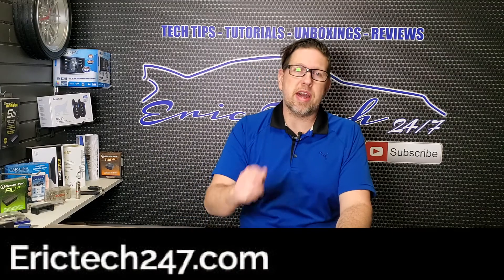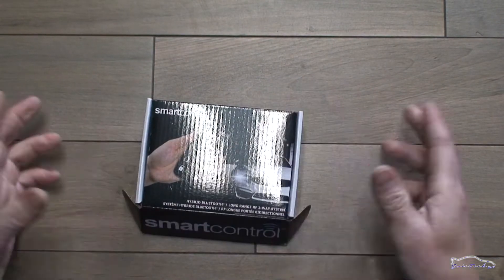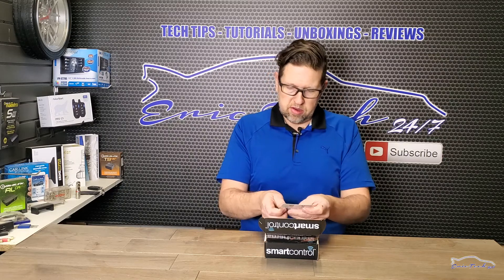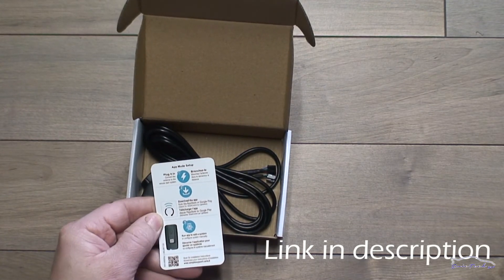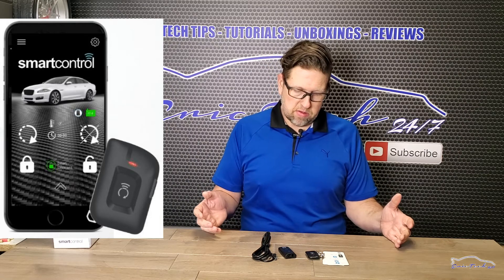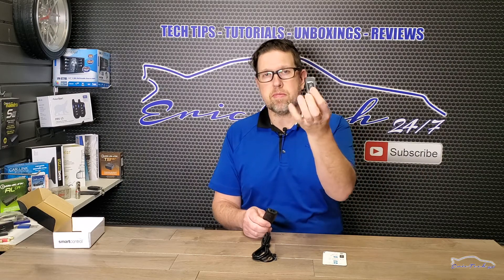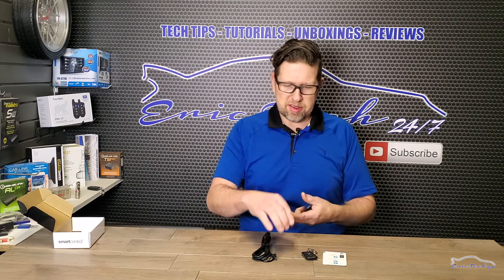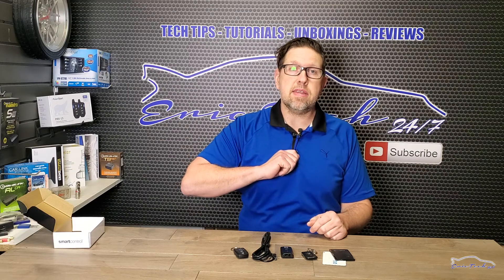Smart Control RFK-5000 Part 1 - Hybrid bluetooth long range 2 way rf system unboxing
Its finally here.  The Smart Control RFK-5000 rf kit.  Make sure to watch the 3 videos in the series as I will have a surprise for you at the end!

SUGGESTIONS — Have a question about my videos or suggestions on upcoming videos, drop me a comment and express yourself!  This will help me bring you the right content for you, the viewer.